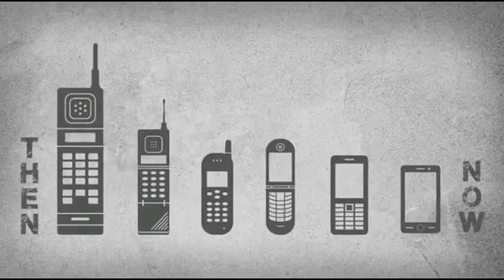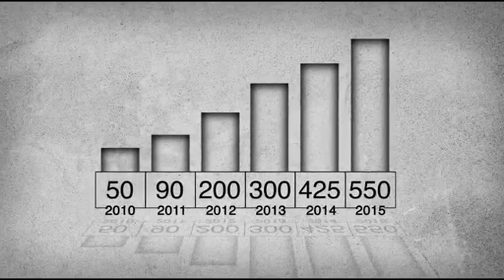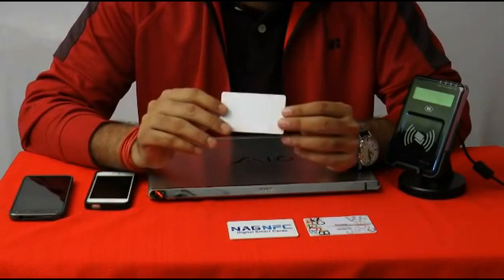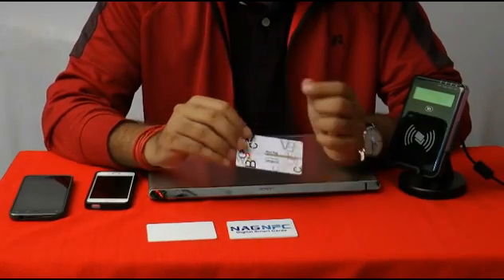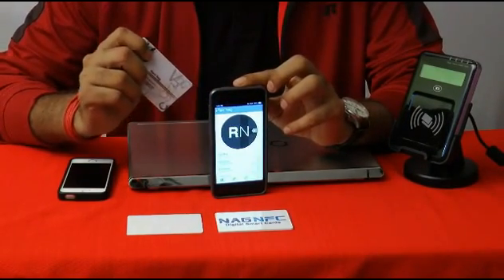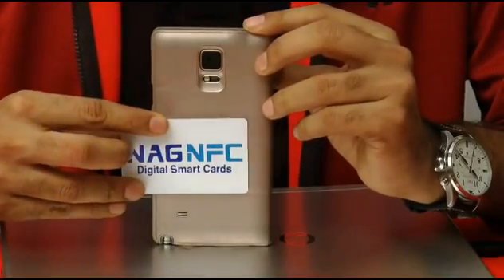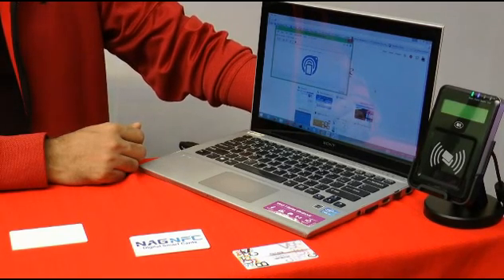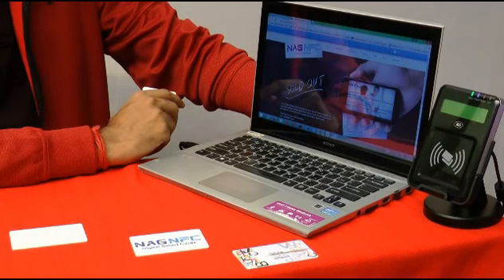NAG NFC HD Video Demo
NAG NFC 1st Indian company to offer Near Field Communication solutions. Visit us